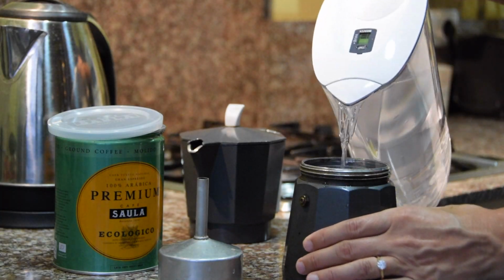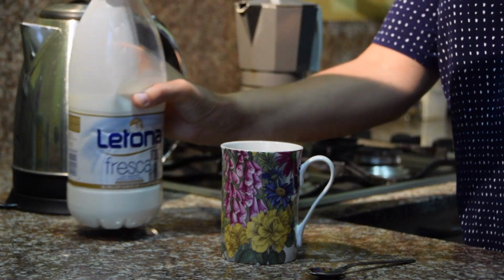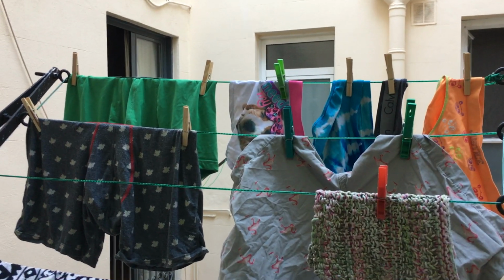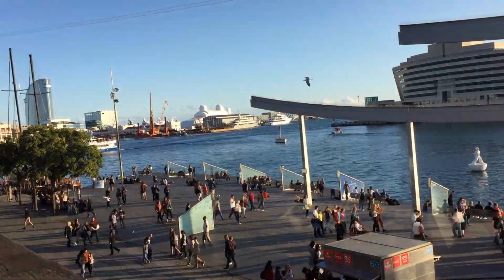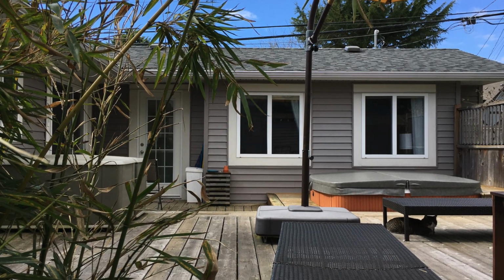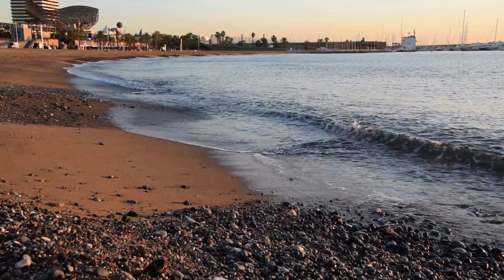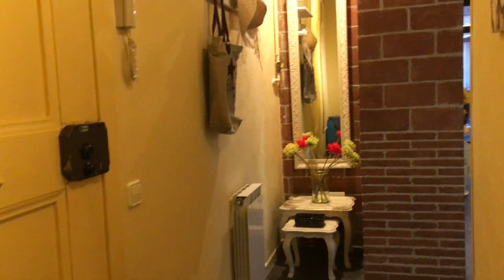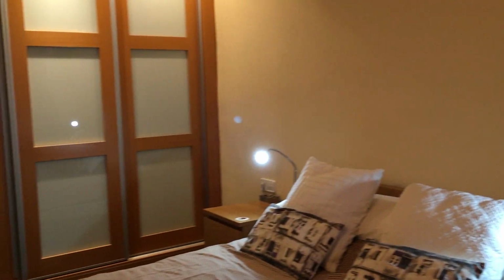Travel routines for a year away with teens + Free Packing List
Week 12 of our year long, worldwide adventure, currently in Barcelona. Setting up travel routines is all about being open to changing the way you normally do things, sometimes even learning new ways! +Bonus!!

: : For more life changing inspiration, "Fruitless at 40: Rediscovering My Creative Power"

SUMMARY OF WEEK 12
: : Becoming digital nomads
: : Cooking in a kitchen with missing appliances
: : Learning how to use a Spanish coffee maker
: : Favourite grocery stores - Supermercat El Corte Inglés, located at Plaça de Catalunya, 14, 08002 Barcelona
: : Carrefour Market, located at Rambla dels Estudis, 113, 08002 Barcelona
: : GROCERY STORES ARE CLOSED ON SUNDAY
: : Currency exchange rates are always changing!
: : Stay-tuned for a blog post featuring my go to one pot, stove top Spanish meals
: : Most urban flats in the city of Barcelona do not have a dryer, washed clothes go out on the line
: : Port Vell and the old city of Barcelona
: : Sunrise at Barceloneta beach
: : Our apartment tour, except teens rooms and bathrooms, (they were still sleeping + the bathrooms were not cleaned yet this week!)
: : Packing List

: : Maybe there is a reason & what were we thinking?
: : After 25 years, Why I walked away from my beloved career

ABOUT
: : We are a Canadian family, on a year long trip, planning on 32 cities, 15 countries over 4 continents.
: : Dad is working in Europe and Asia, Teens are doing distance education for grades 11 and 9, Mom is keeping it all together, writing and making videos.